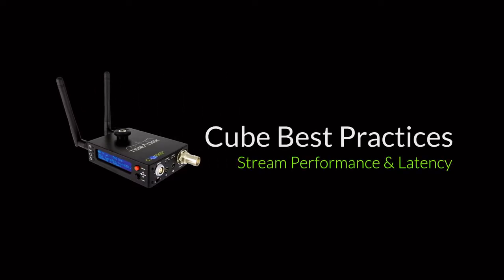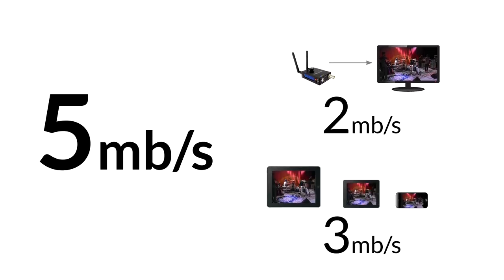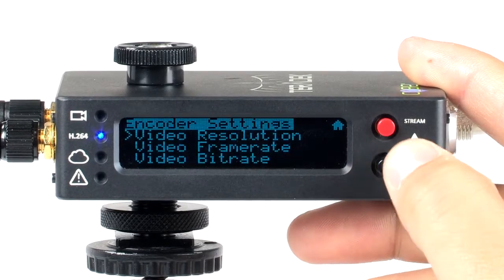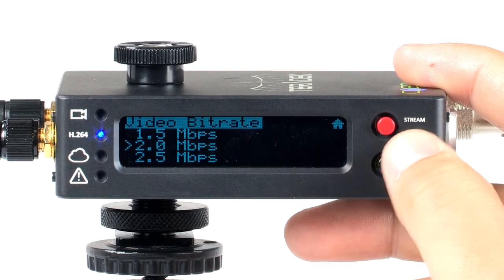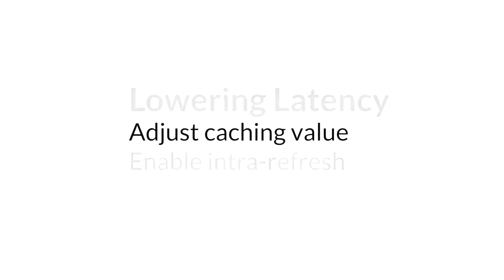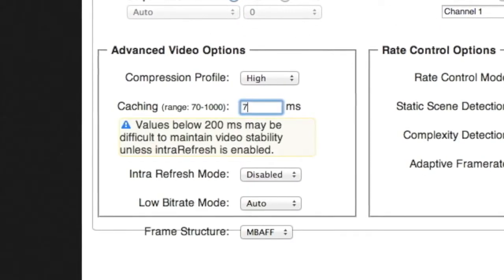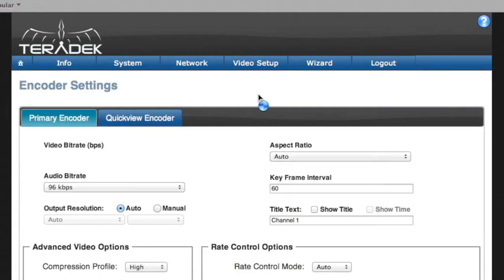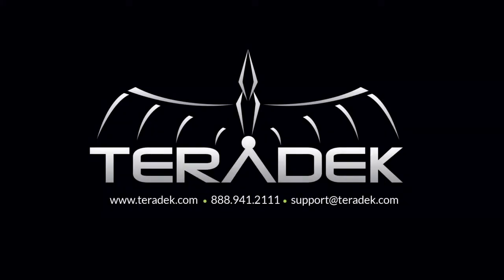Cube Best Practices: Stream Performance & Latency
Our Cube Best Practices tutorials offer tips and common fixes, based on customer interaction.

This video addresses Stream Performance and Latency.